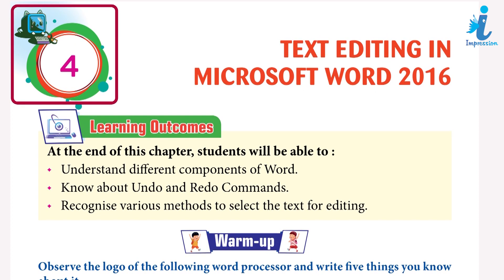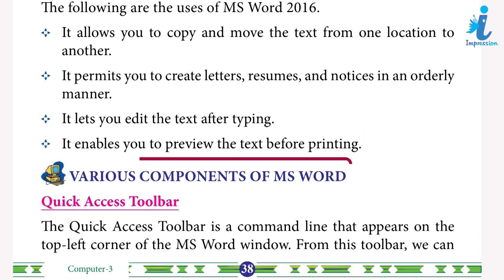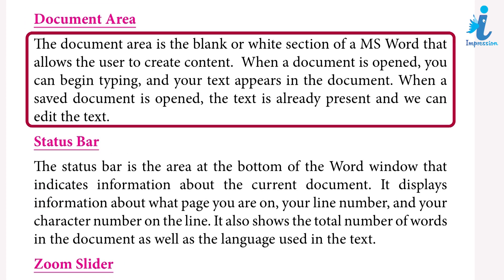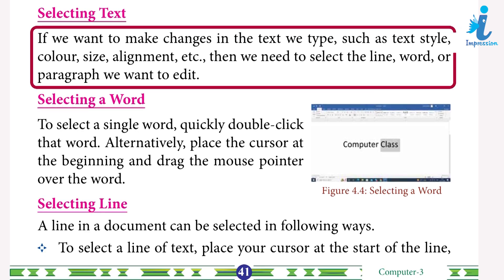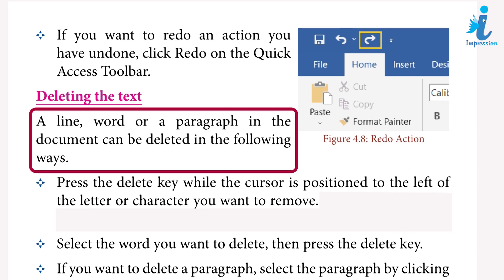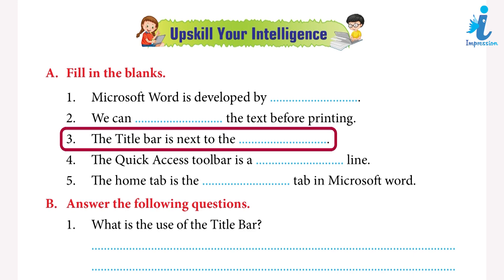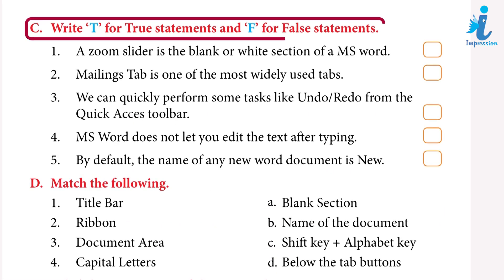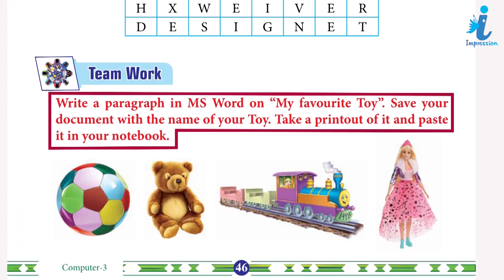Computer Class 3 Chapter - 4 Text Editing in Microsoft Word 2016 | Impression Publication